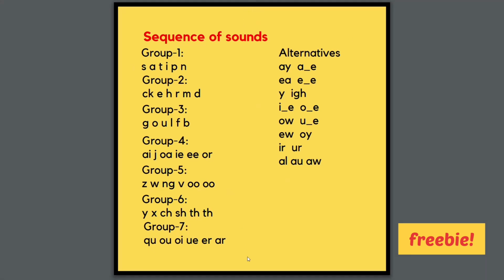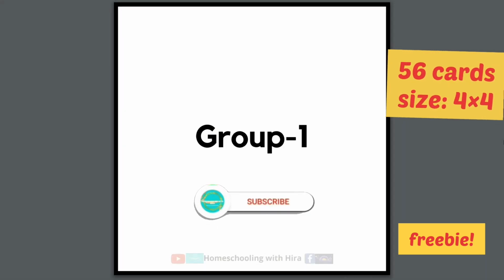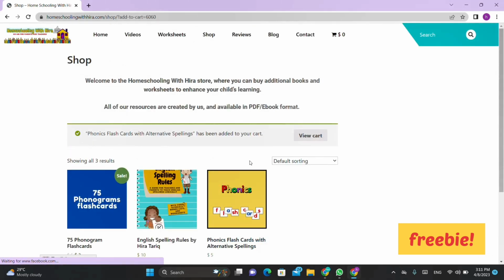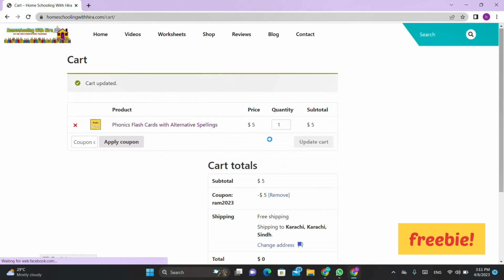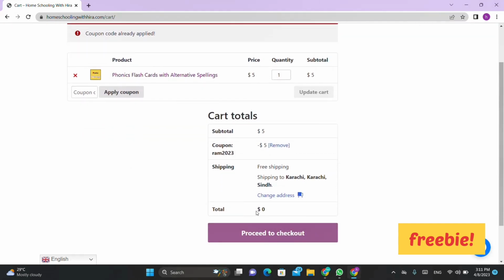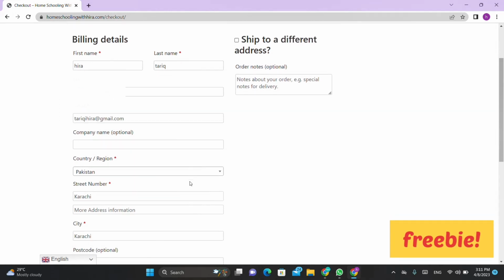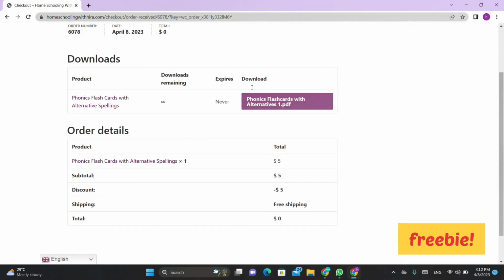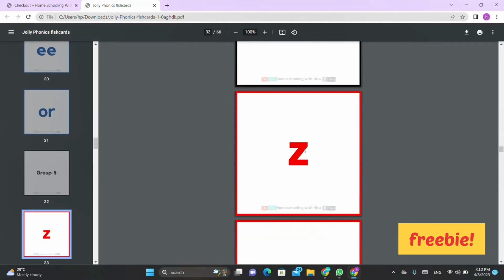Phonics Flashcards with Alternative spellings/ Free to Download and Printables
56 Phonics flashcards in Jolly Phonics sequence along with alternative spelling cards to teach Jolly Phonics levels 1 2 and 3.
Seven groups of Jolly Phonics
Sequence of sounds
Group-1:
s a t i p n
Group-2:
ck e h r m d
Group-3:
g o u l f b
Group-4:
ai j oa ie ee or
Group-5:
z w ng v oo oo
Group-6:
y x ch sh th th
Group-7:
qu ou oi ue er ar
Alternatives
ay  a_e
ea  e_e
y  igh
i_e  o_e
ow  u_e
ew  oy
ir  ur
al au aw